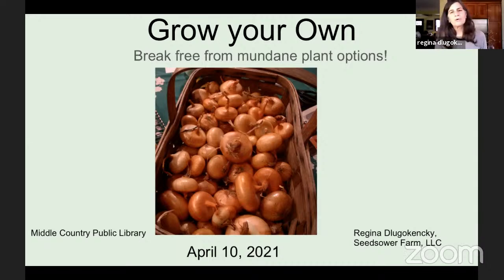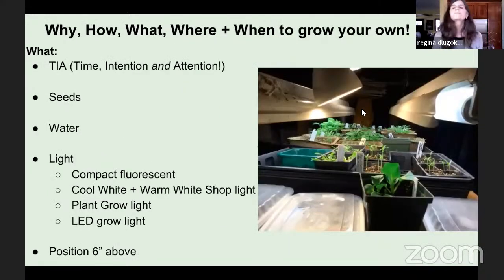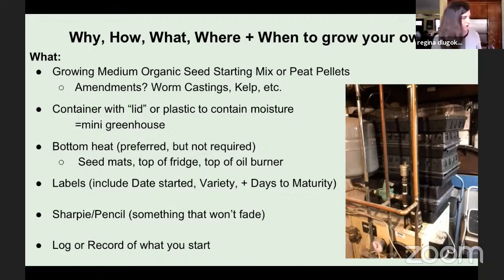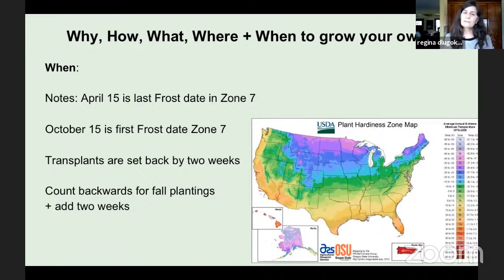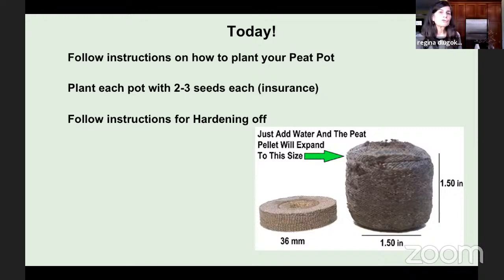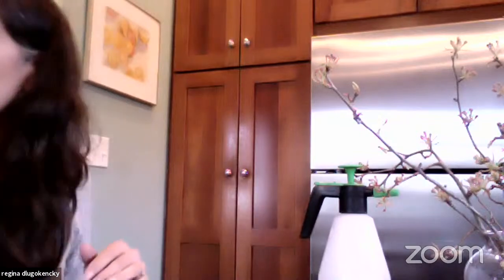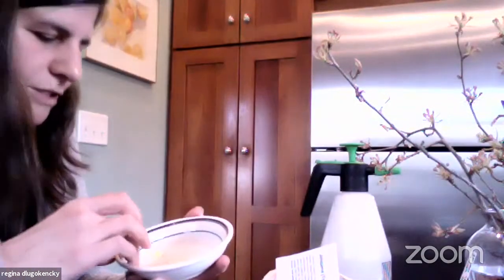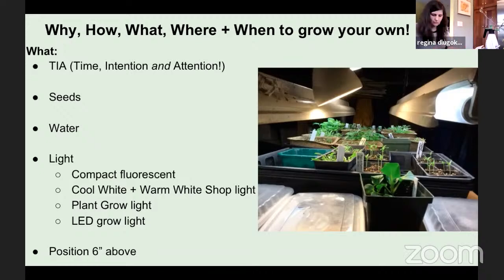Grow Your Own! Seed Starting Workshop: A Take and Grow Program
If you agree that variety is the spice of life, this is the virtual seed starting class for you! Besides giving you the basics on growing successful vegetable starts, we will introduce you to varieties of peppers, tomatoes and eggplants not typically found in big box stores and garden centers. The first 39 MCPL Patrons to register will receive peat pellets and seeds. Patrons should have their own grow light.